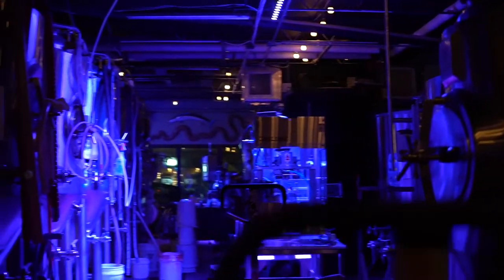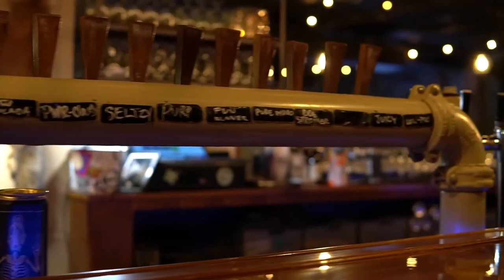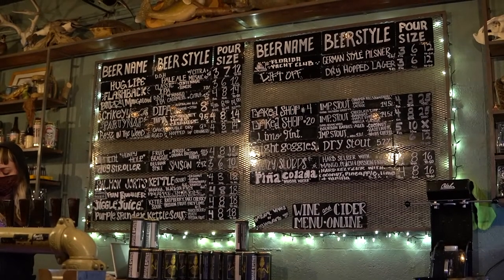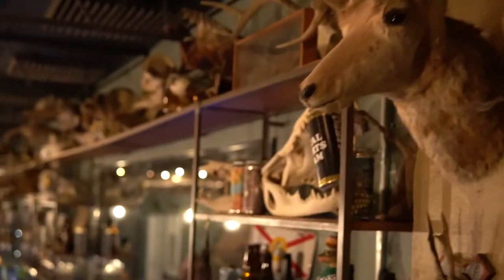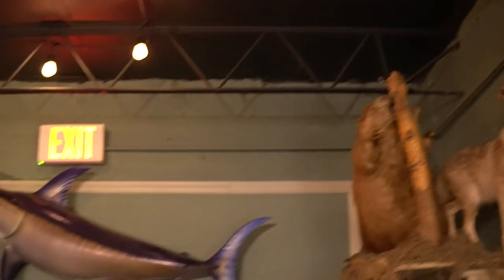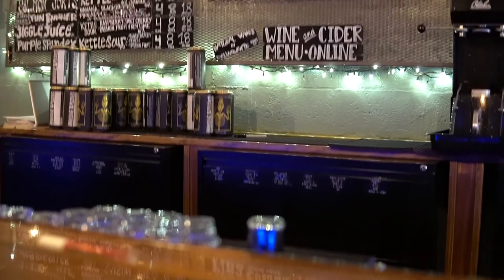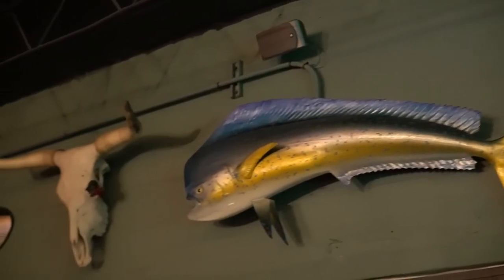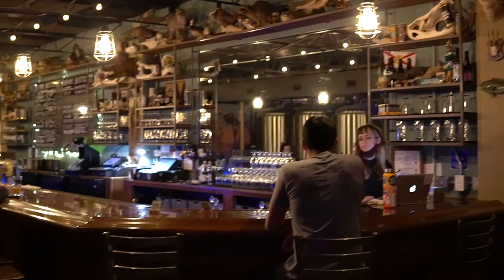Invasive Species Brewery [mini tour] Florida Brewery Series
Taxidermy and great beer!  Follow us on a brewery tour of Invasive Species. This brewery has a different décor than most breweries. Hazy IPA's, Stouts, and Sours are all on tap. Great Saisons make there appearance as well. Invasive Species is a great brewery location to visit when in the Fort Lauderdale area.

brewery tour